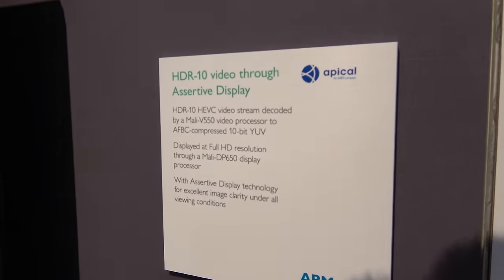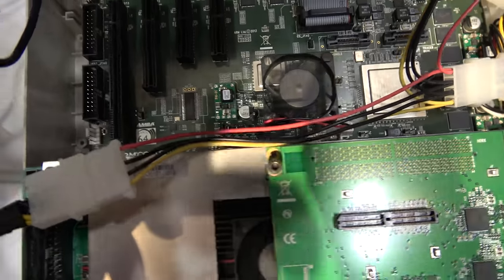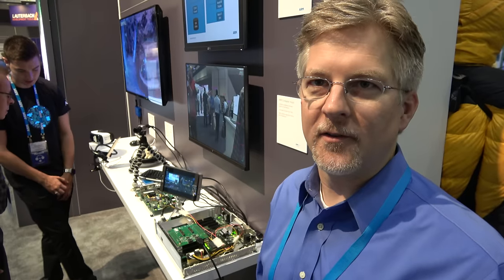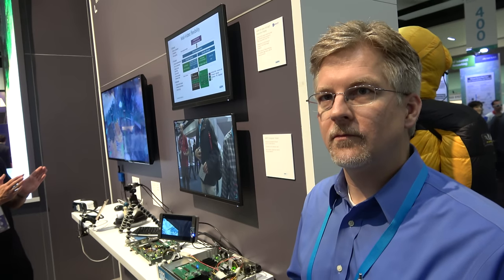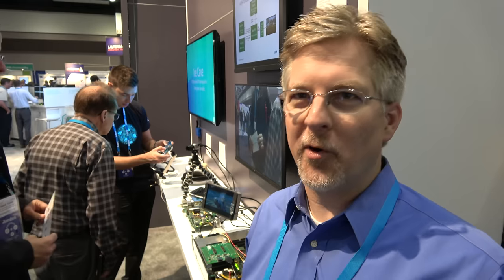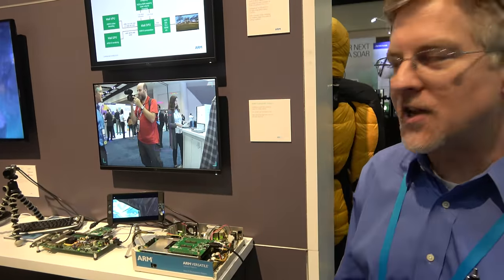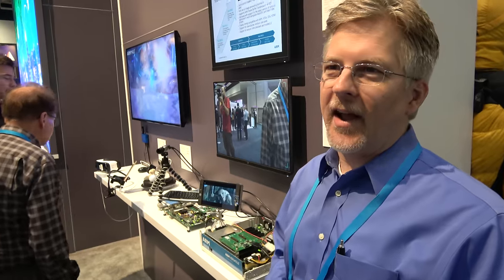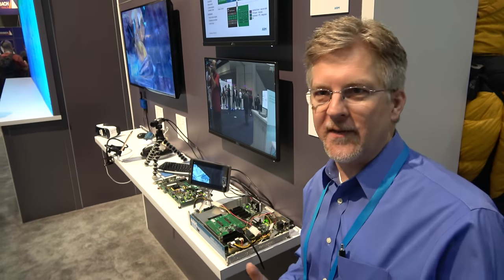Apical Computer Vision at ARM, HDR10 on cheap displays and more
Judd Heape is Senior Director, Marketing in IVG (Imaging & Vision Group) at ARM talks about Apical that was acquired by ARM in May 2016, enabling Computer Vision in a new area on the SoC, already shipped with over 500 million ARM Processors, here demonstrating HDR-10 video through Assertive Display. HDR10 HEVC video stream decoded by Mali-V550 video processor to AFBC-compressed 10-bit YUV, Displayed at Full HD through Mali-DP650 display processor. With Assertie Display technology for excellent image clarity under all viewing conditions, such as under bright sunlight.